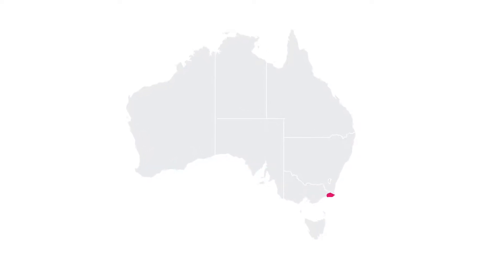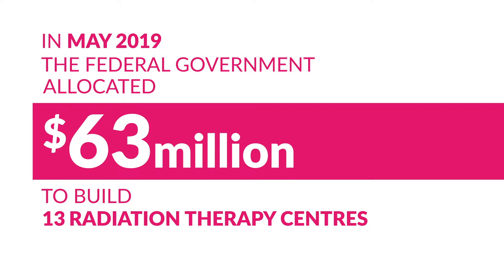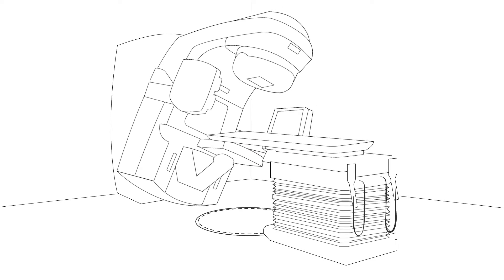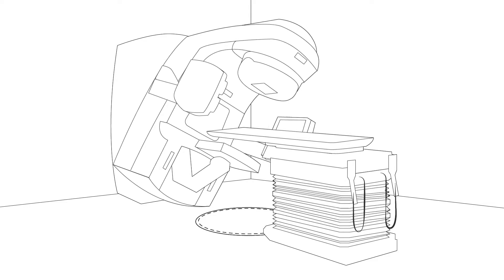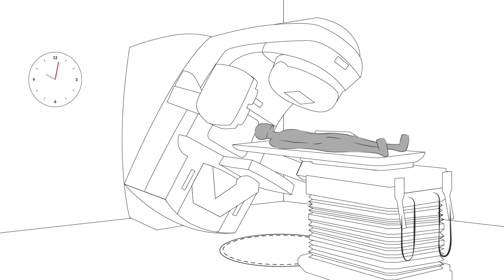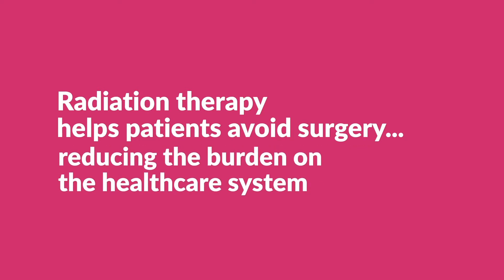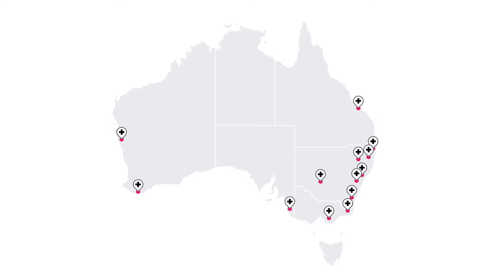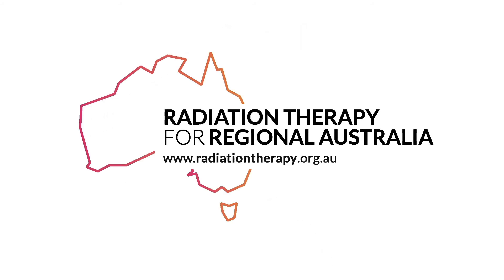Coming to East Gippsland - A Radiation Therapy Treatment Centre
In 2019, the Australian Government announced $63 million to develop radiation therapy treatment centres in 13 locations across regional Australia, including in East Gippsland. This is a significant win for local cancer patients and medical professionals.

Thanks to the Government’s commitment and support from the Member for Gippsland, Darren Chester, the East Gippsland community will have local access to a treatment that is highly effective, less invasive and expensive than surgery, and vital for relieving pain and bleeding caused by cancer.

While development is underway, let’s spread the word about radiation therapy and ensure more Australians receive treatment.